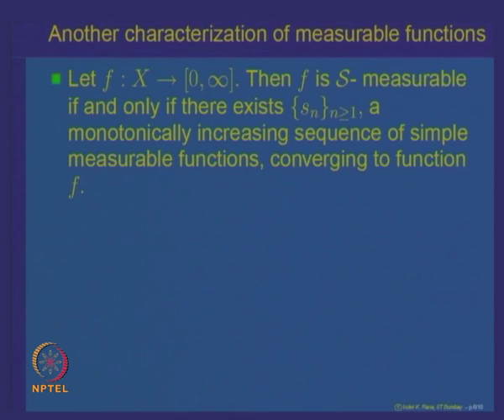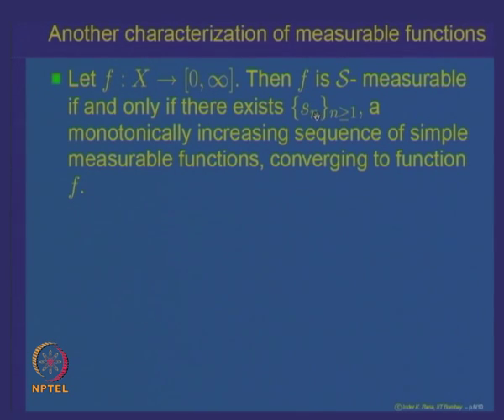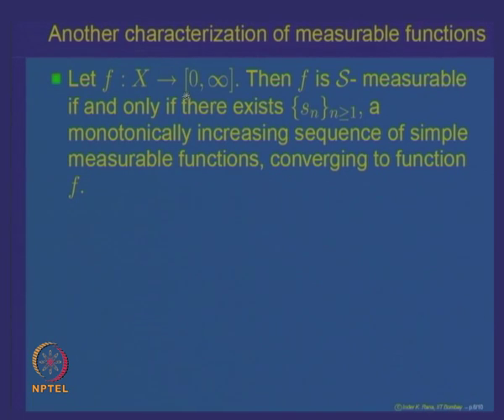Mod-05 Lec-15 Properties of measurable functions